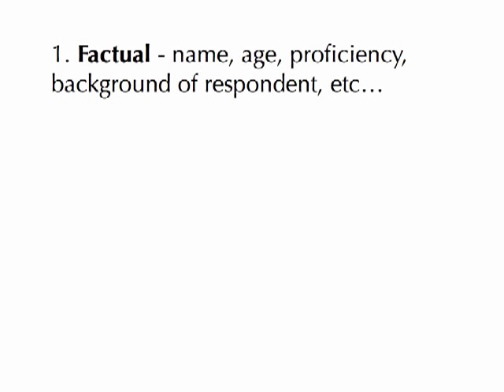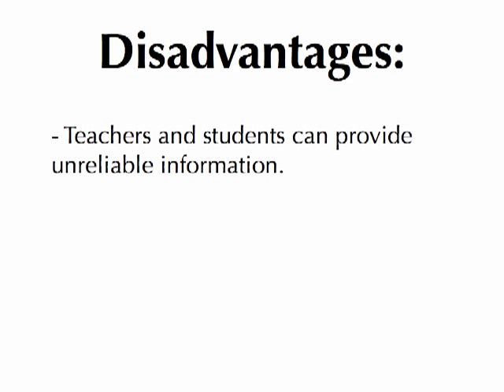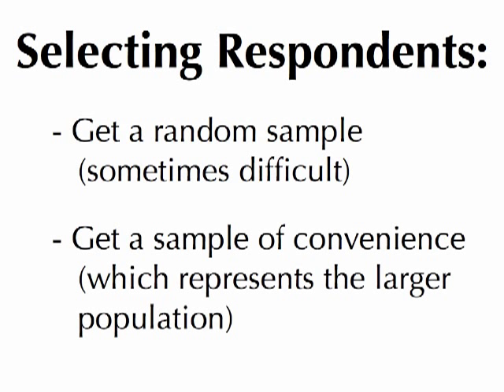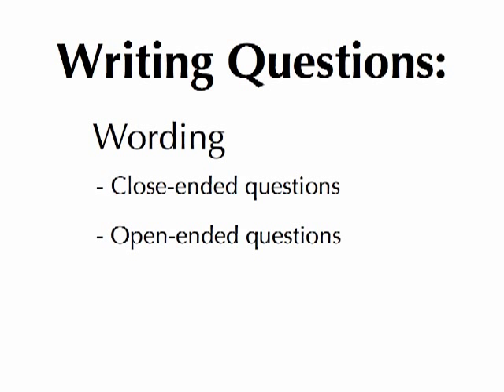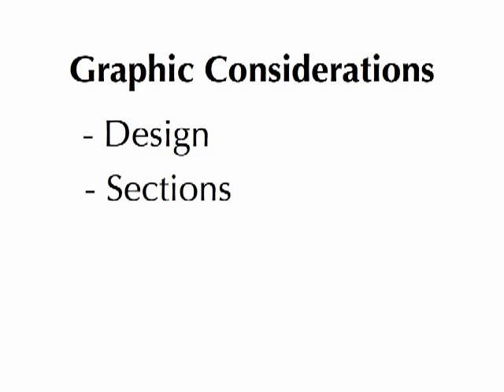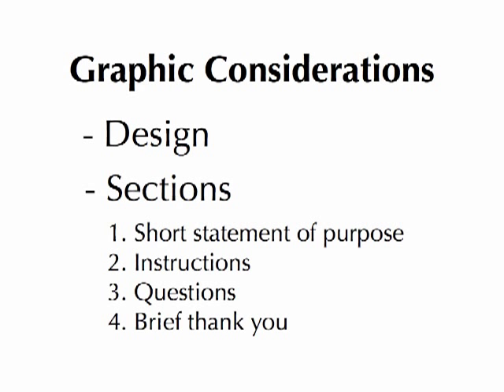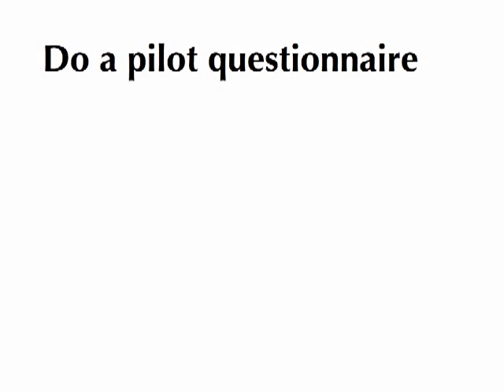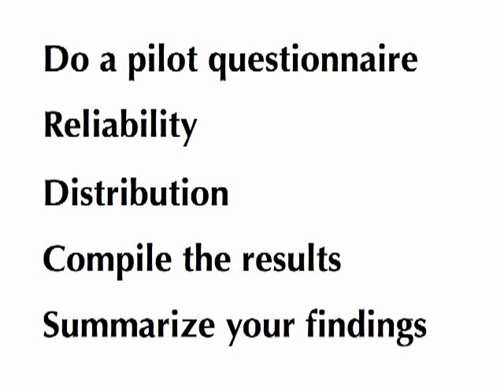Questionnaires-5Minutes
This is a short presentation for a graduate research class at CSU Chico. I was out of town on the presentation date, and the professor permitted me to send this video for the class to watch in my absence. The comments are based on a section of Sandra Lee McKay's textbook, "Researching Second Language Classrooms". This section is about using questionnaires as a survey method to do research in the foreign language classroom.